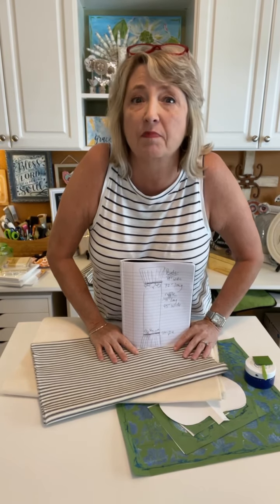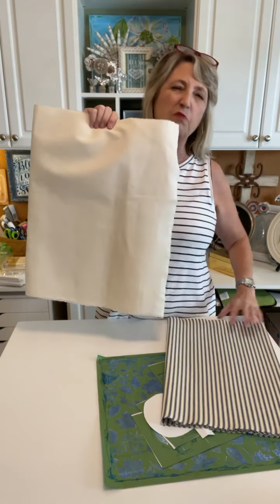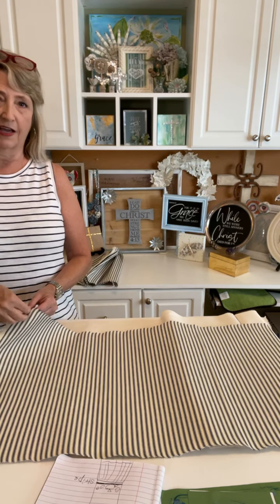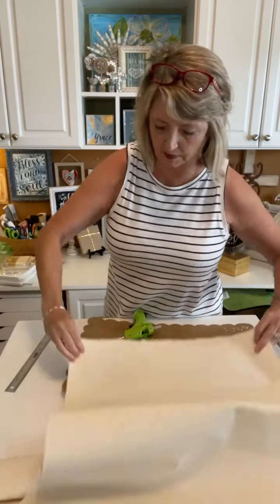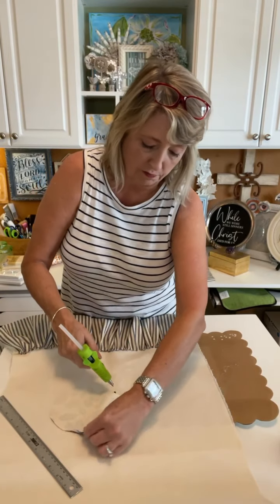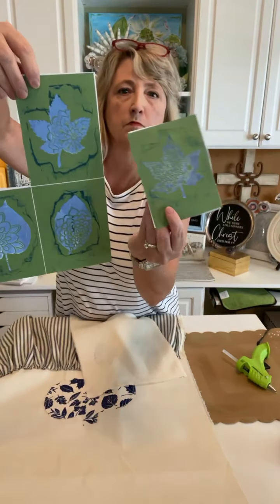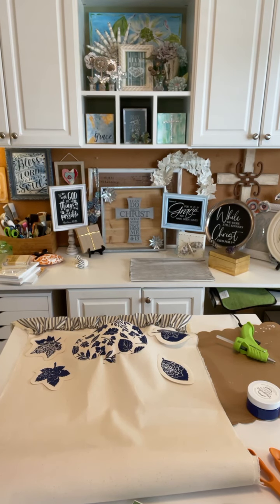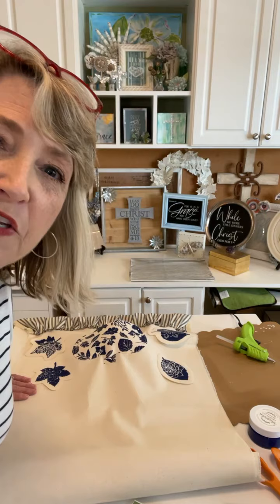Easy Peasy Blue Themed Fall Table Runner | Magnolia Design Co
Easy Peasy Blue Themed Fall Table Runner

Canvas Duck Cloth - Walmart
Blue Ticking Fabric - Walmart

Shop!